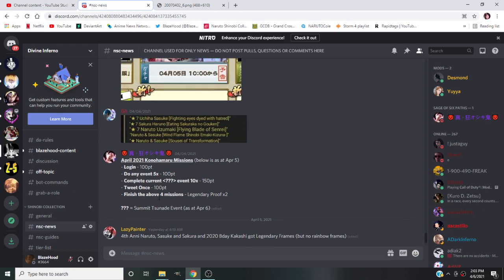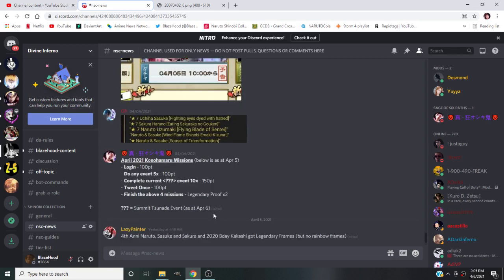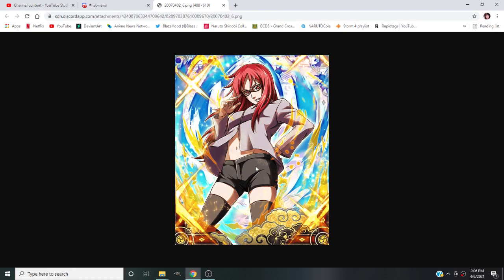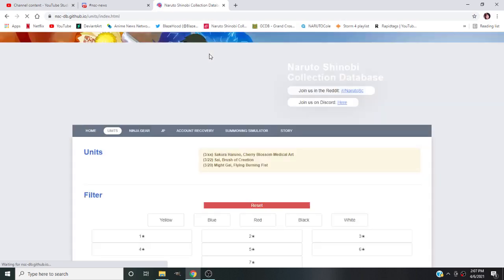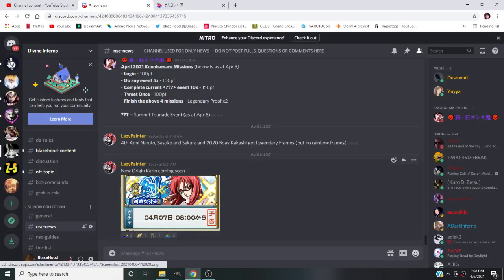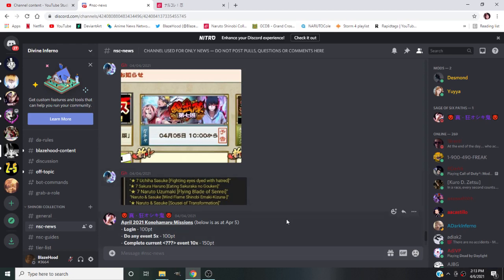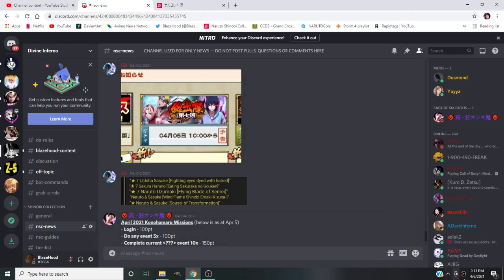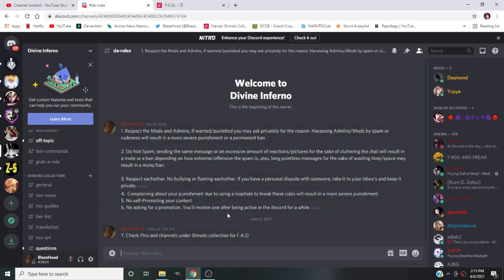SAVE FOR 6TH ANNIVERSARY!! Naruto Shinobi Collection